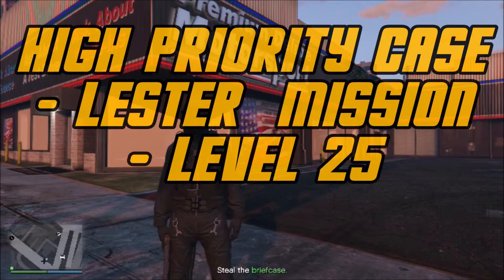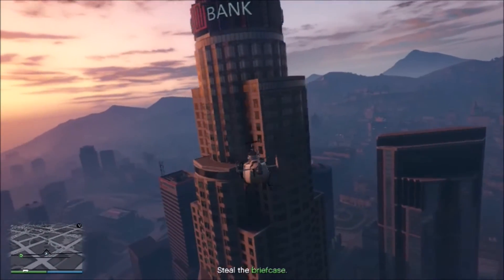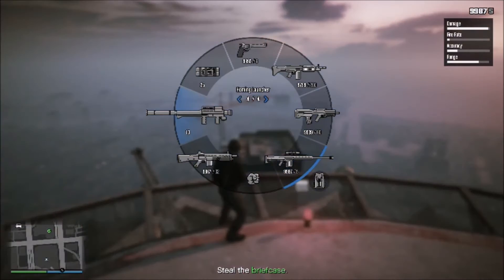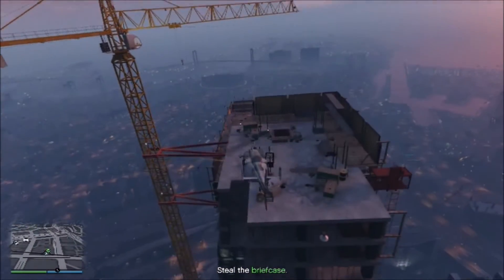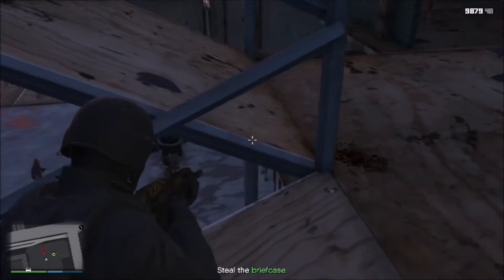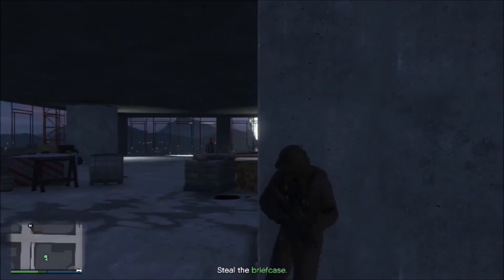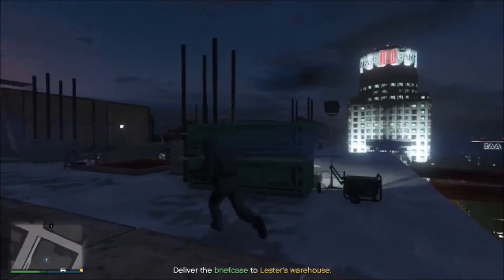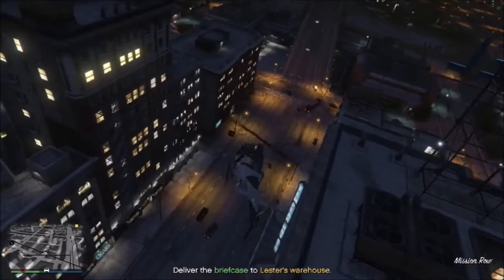GTA Online[GTA5] Making Money Solo - High Priority Case - Max Cash and RP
Today's video is about "High Priority Case" A level 25 contact mission available from Lester.You will need a helicopter and some sniping skills but overall it's a fun mission that has a good payout on cash and RP.